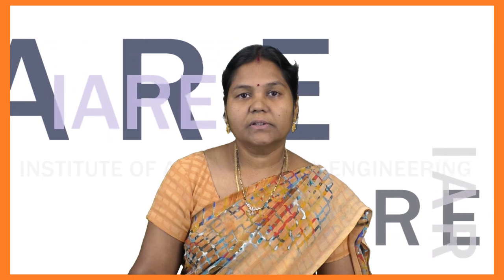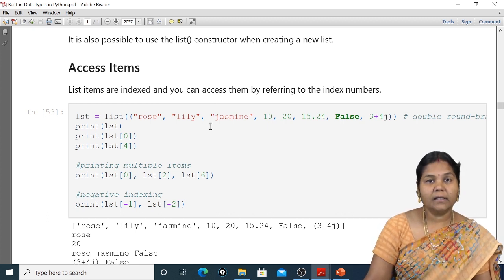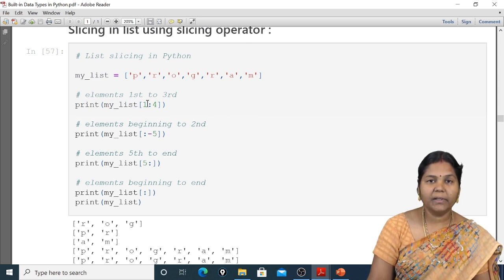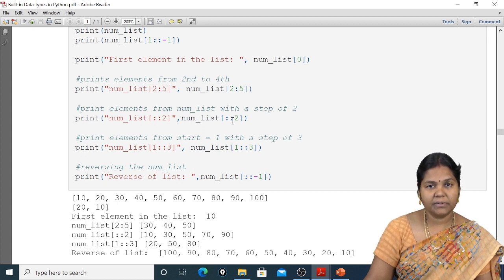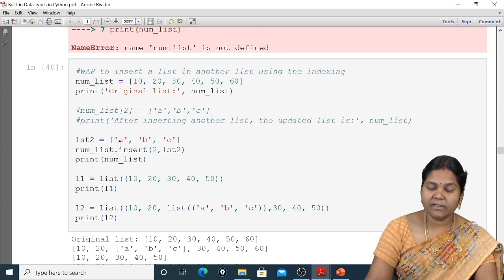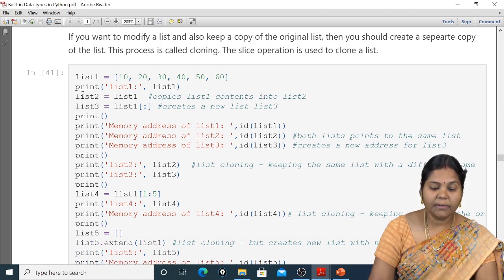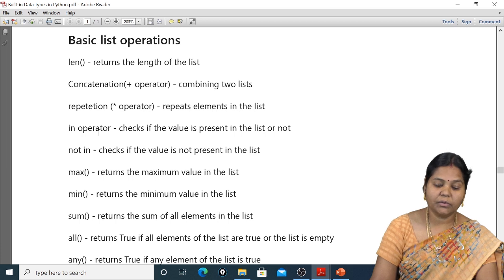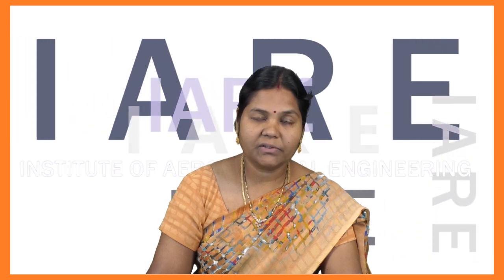Lists Accessing list Elements list Operations list Methods by Ms.B Padmaja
Telangana, India.